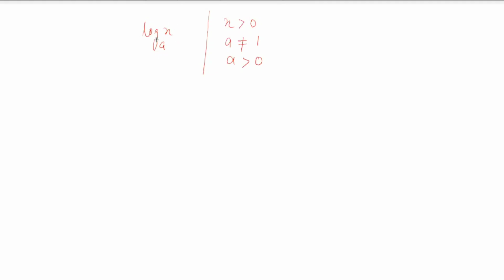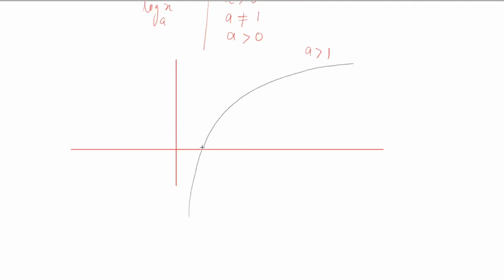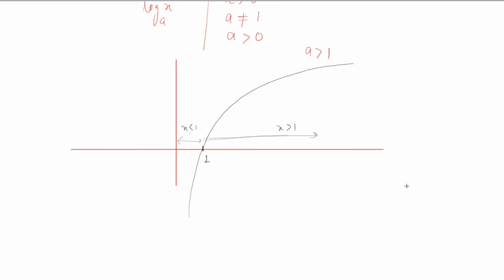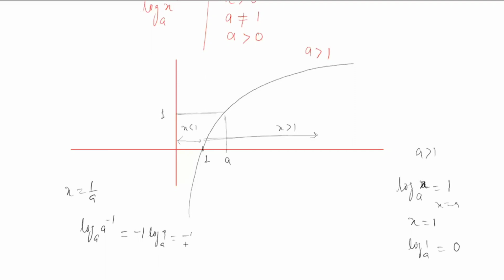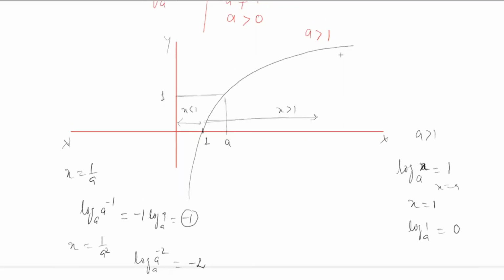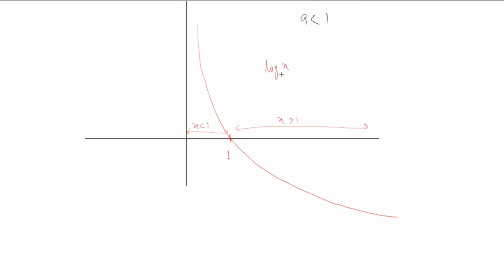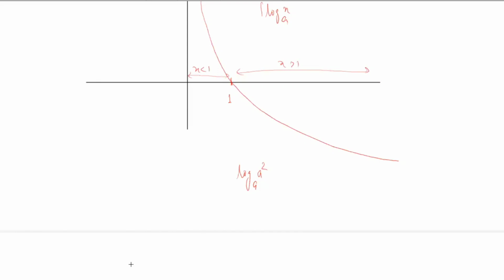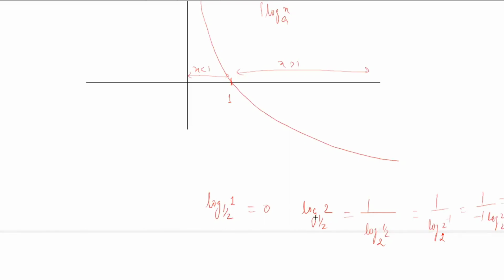Graph of Logarithm Function | JEE Mathematics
In this video, Graph of Logarithm Function | JEE Mathematics | Logarithm, we have given simple explanation of how the graph of logarithm function looks like for different values of a (the base of logarithm function)